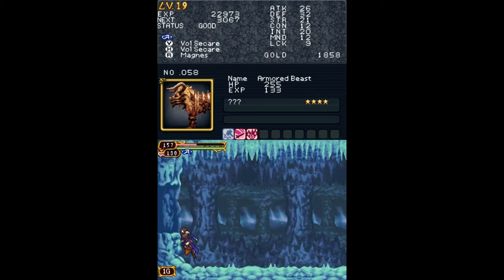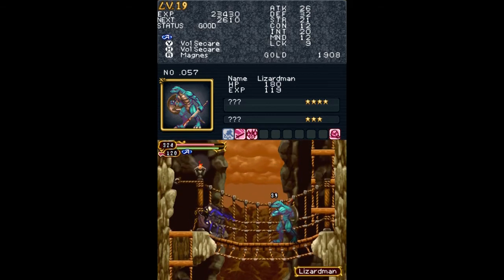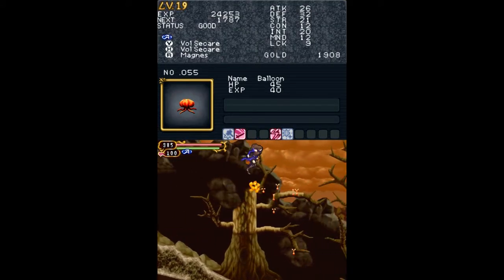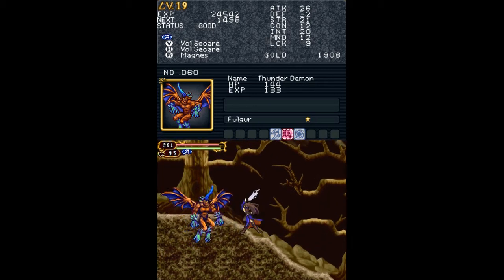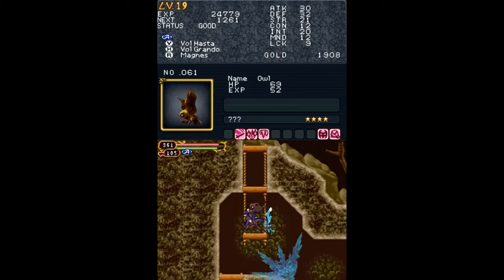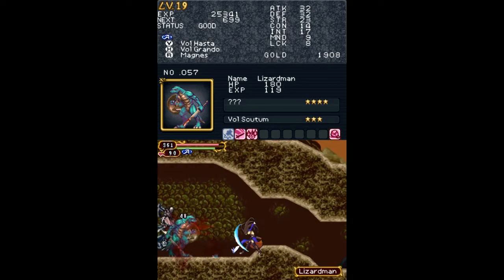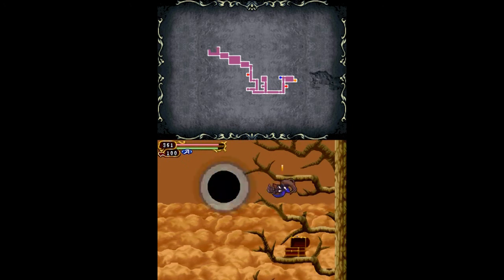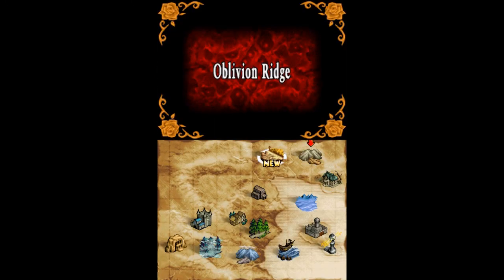Let's Play Castlevania Order of Ecclesia 13b Owl Afowl